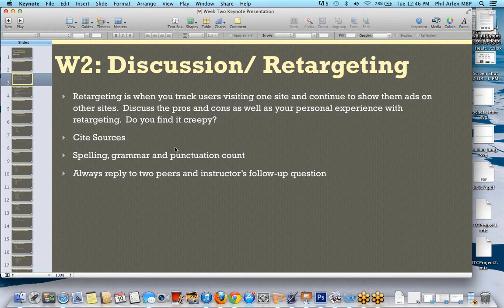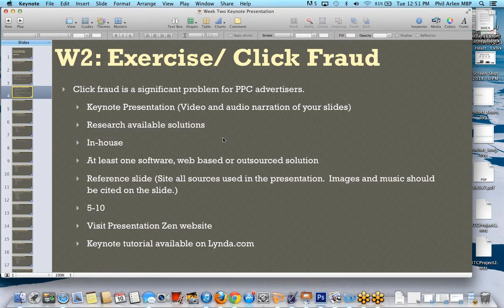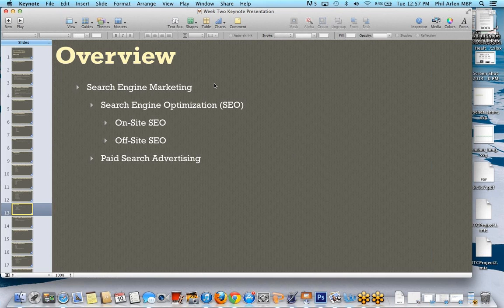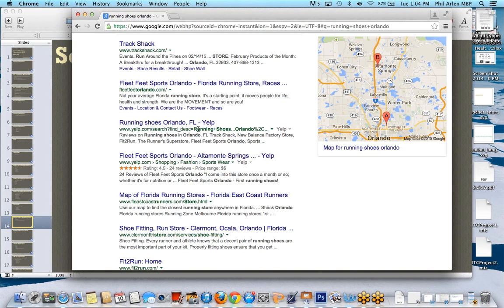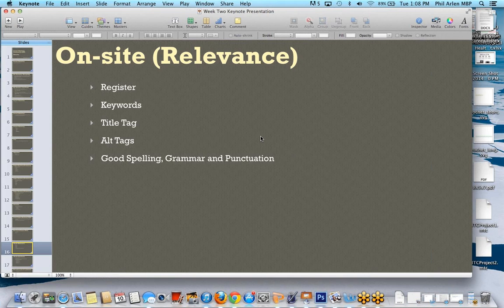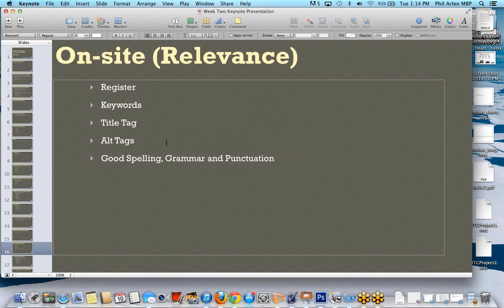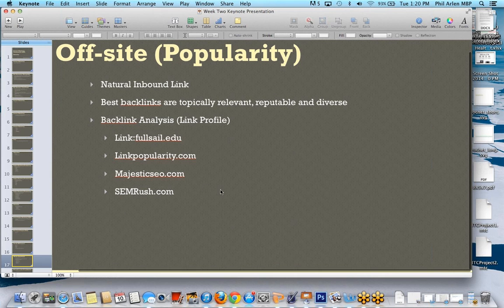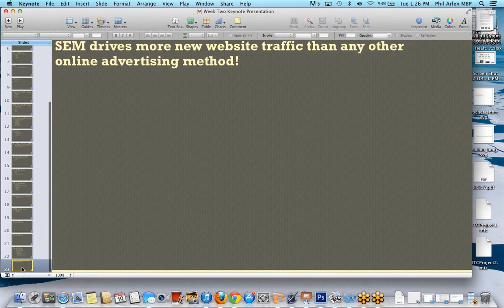Week Two Pre recorded Session 2 10 15 12 45 PM